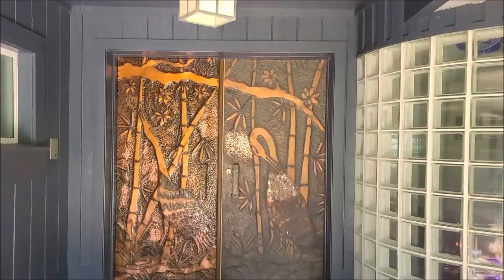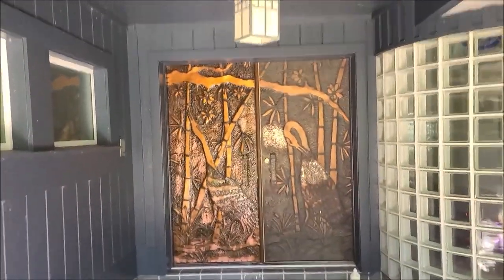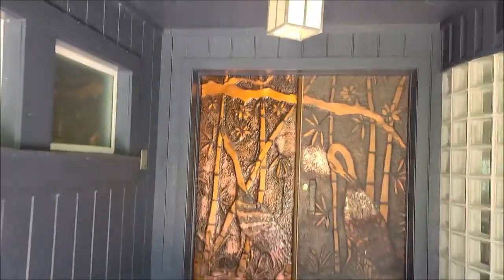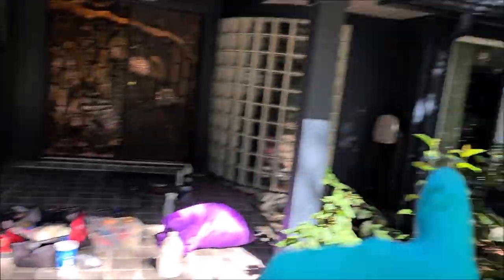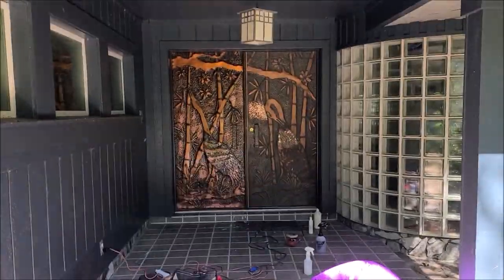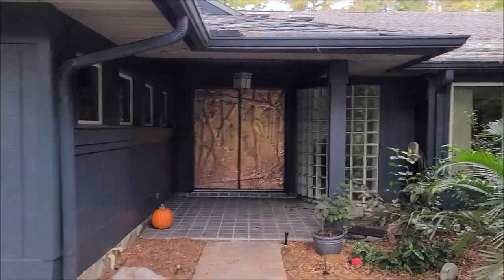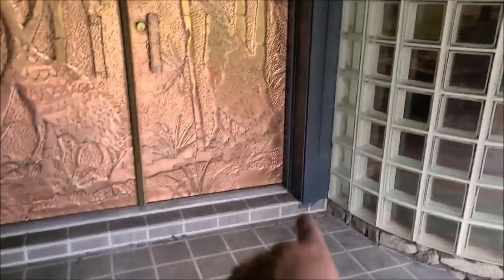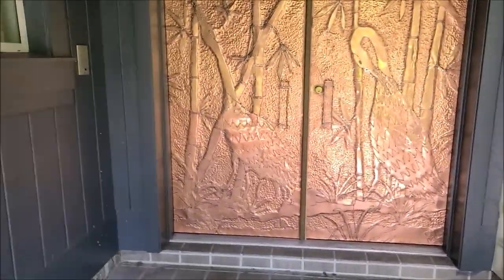UNUSUAL DETAILING PROJECT - STRIPPING & POLISHING A COPPER DOOR BEST METAL POLISH - SMART POLISHES